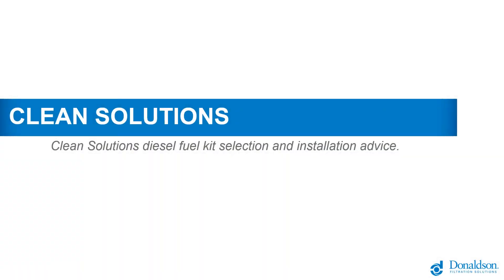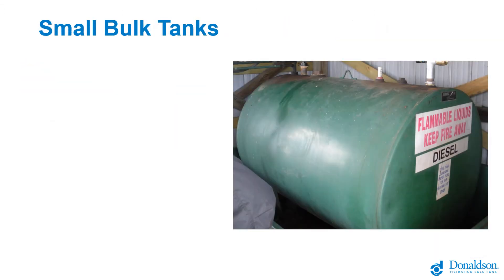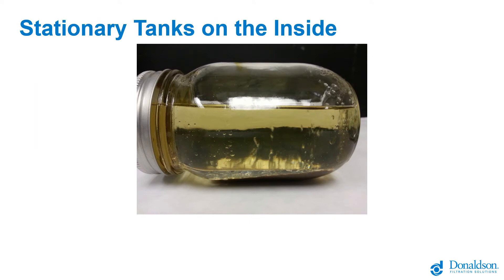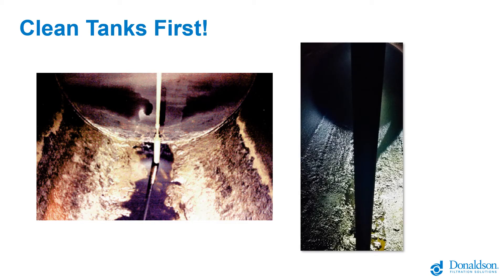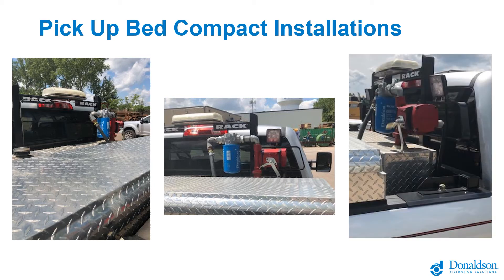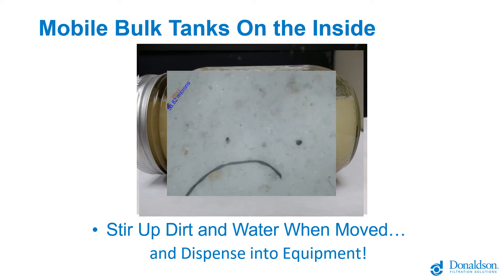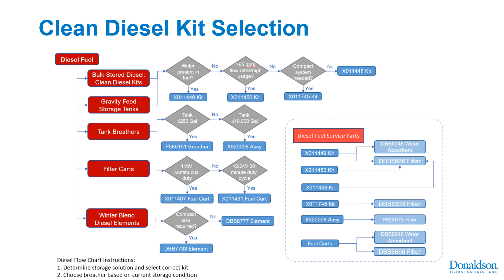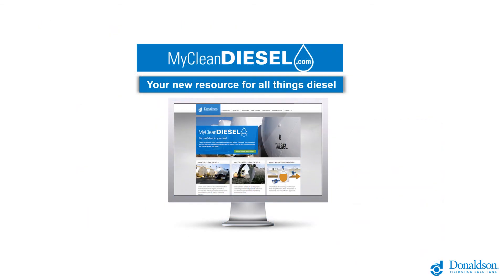Bulk Filtration Kits: How to Select and Install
In this video, Donaldson bulk filtration experts will give you advice on how to select and install the most effective clean diesel fuel kit for your operation.